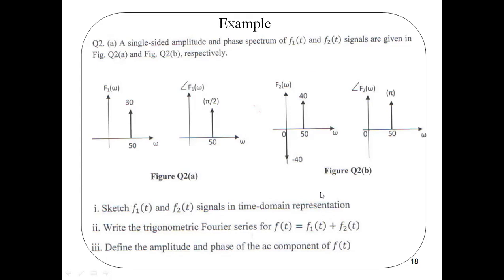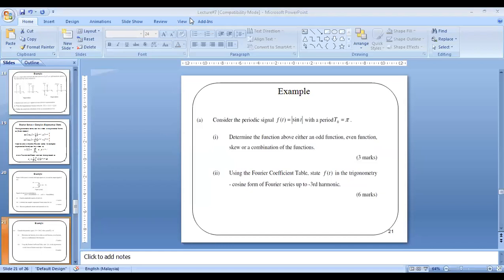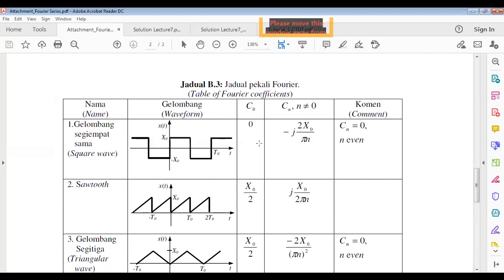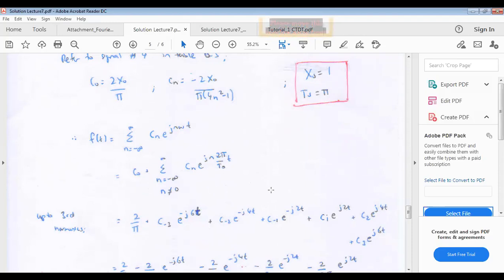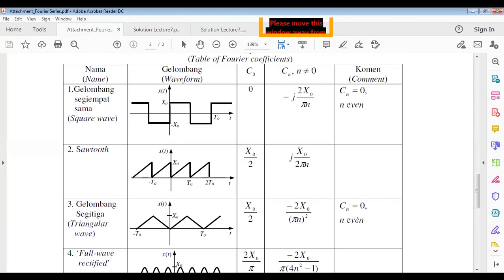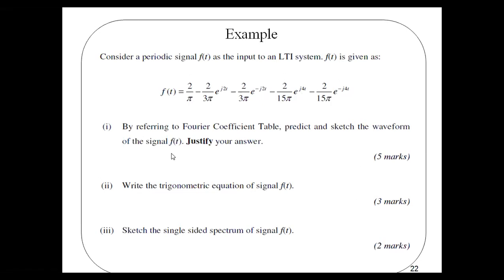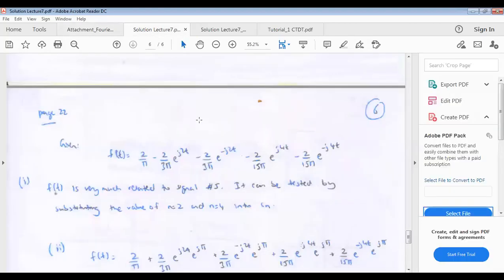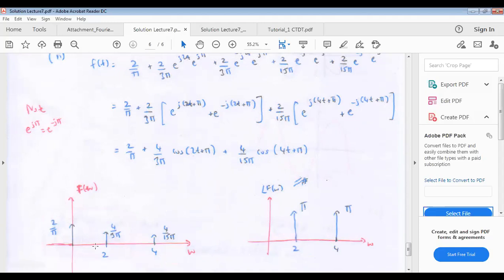Lecture Week #3 part 2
Content of this lecture:
i) Complex exponential form of Fourier Series